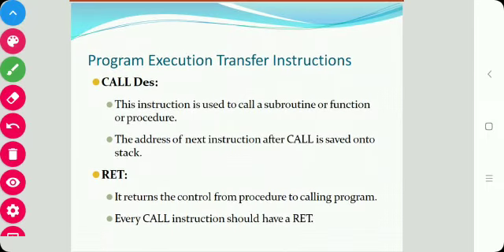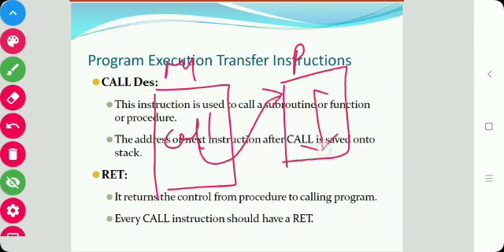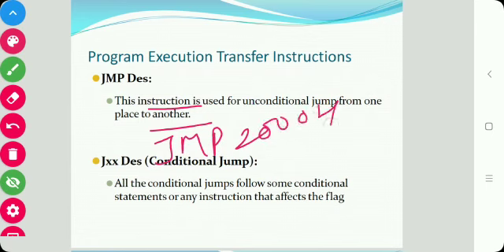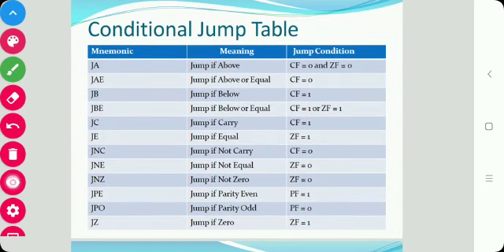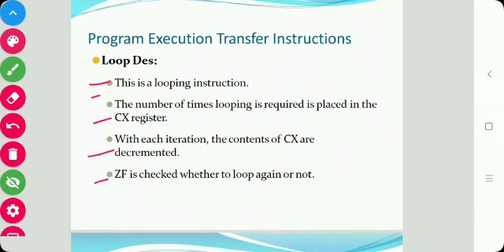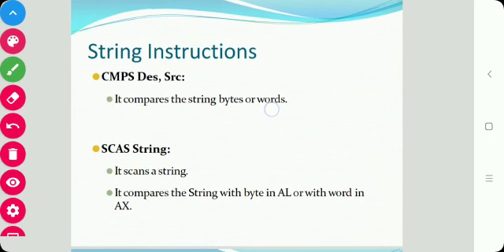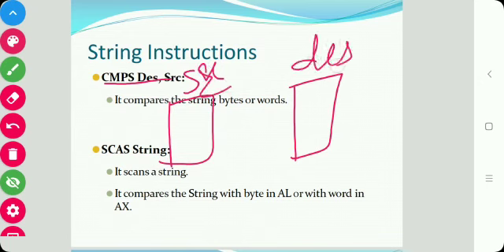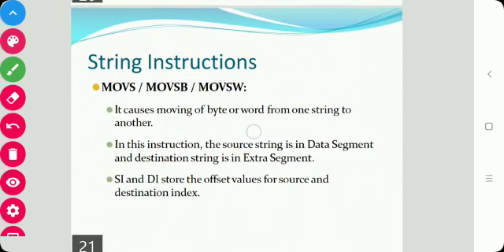COA- Computer Organisation and Architecture- SE CSE-IT Program Execution Transfer Instructions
Program Execution Transfer Instructions